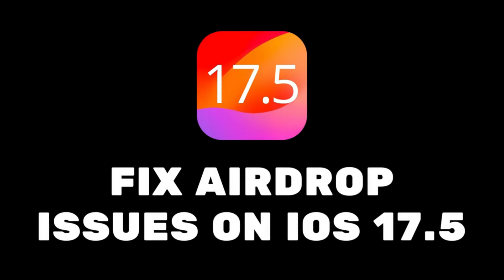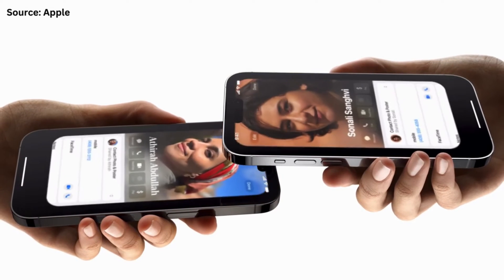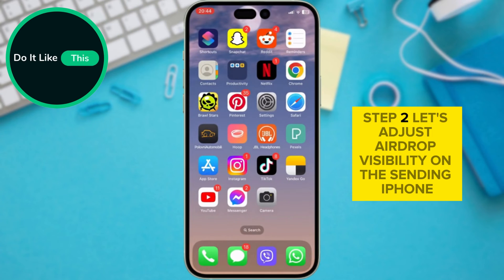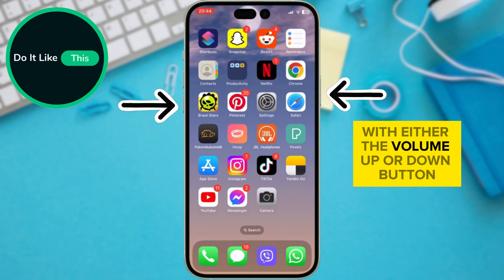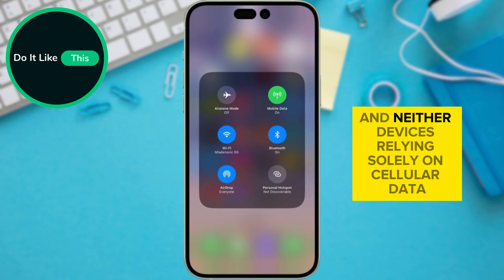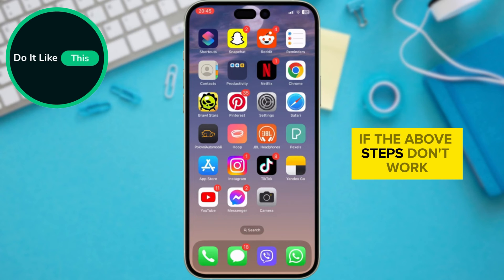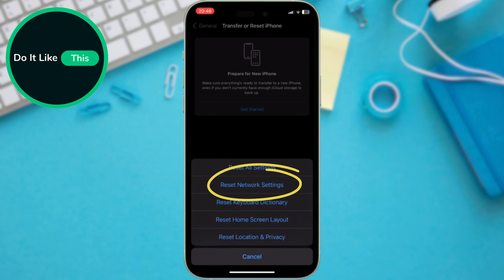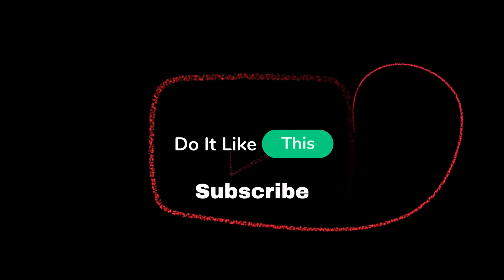iOS 17.5 - How To Fix Airdrop On iPhone After Update!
Learn How To Fix Airdrop On iPhone After Update!

Is AirDrop not working after an update on your iPhone? 📲 In this video, we'll show you how to troubleshoot and fix AirDrop issues step-by-step. From checking your settings to resetting connections, we'll help you get AirDrop back up and running smoothly. Share files effortlessly again!